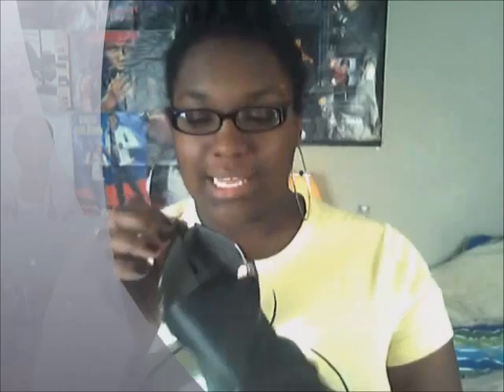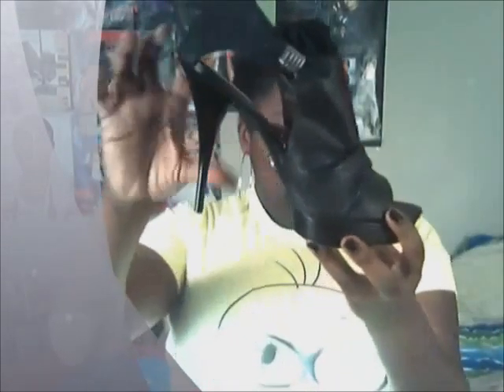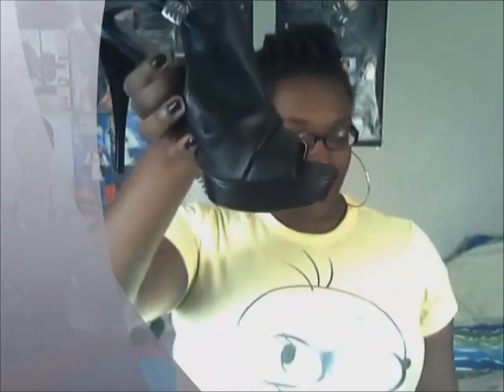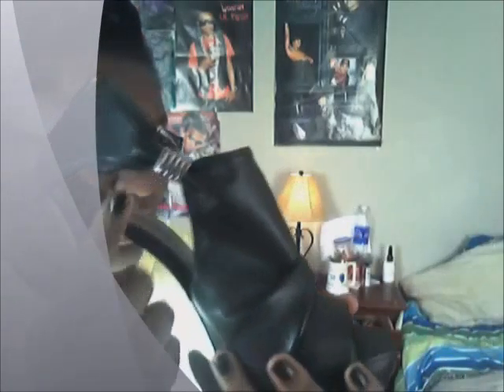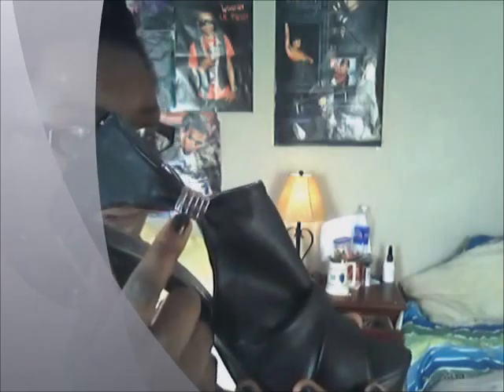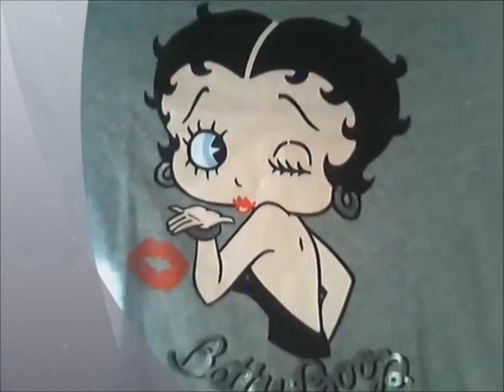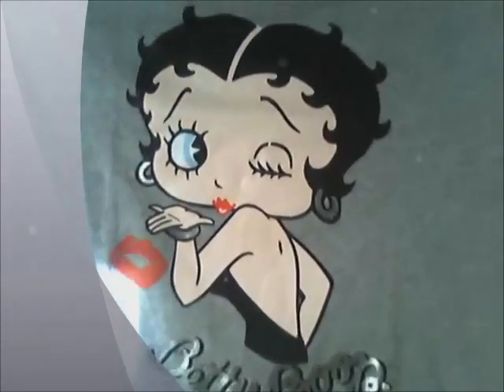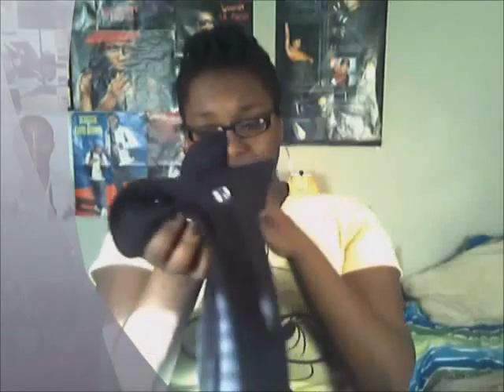Whats in my Shopping Bag? 2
mini shopping spree at aj wrights and rainbow